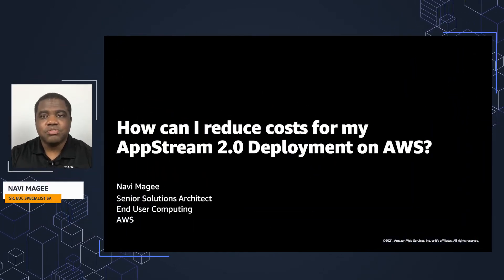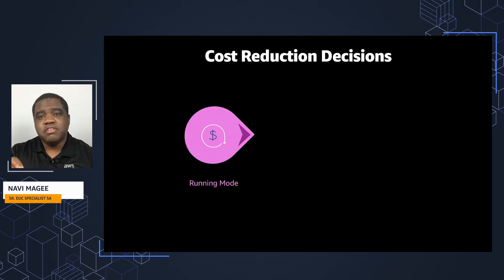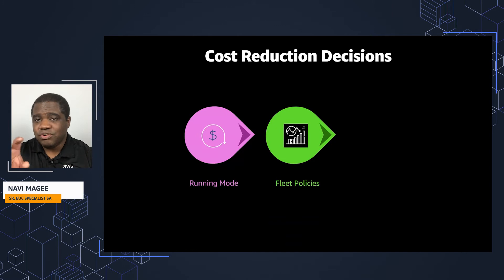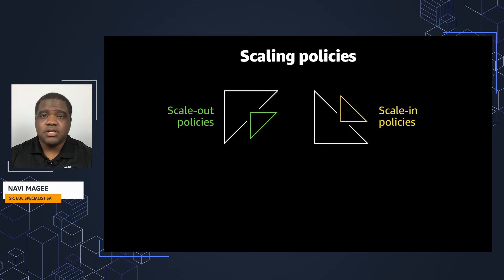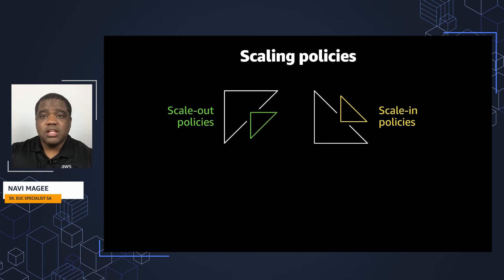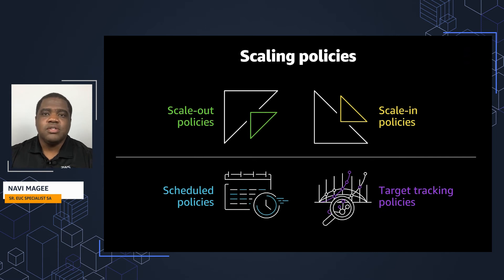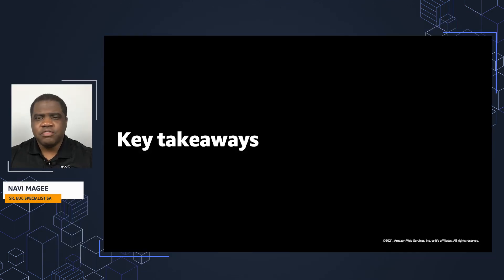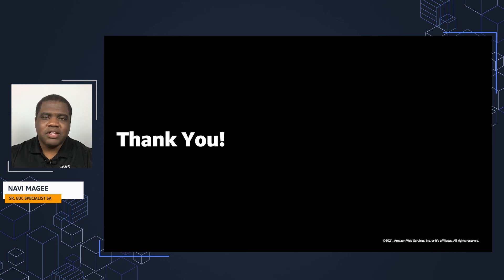How can I reduce costs for my Amazon AppStream 2.0 Deployment on AWS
Designed for Amazon AppStream 2.0 customers looking to have the most cost-efficient AppStream 2.0 deployemnt. Navi Magee, Sr. Solutions Architect for End User Computing will provide a step-by-step walkthrough of cost management options to maintain a good  end user experience and save money. Topics covered will include: cost management options, usage reports, and an Amazon AppStream 2.0 demo. This will be Part II of Scaling and Optimizing AppStream 2.0 in Wave 2